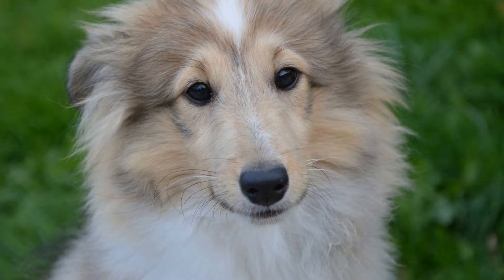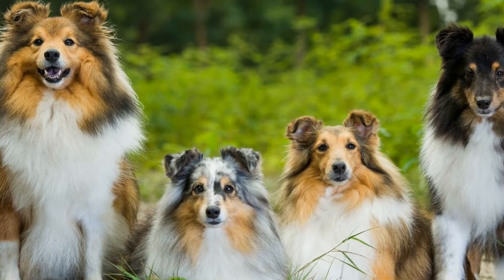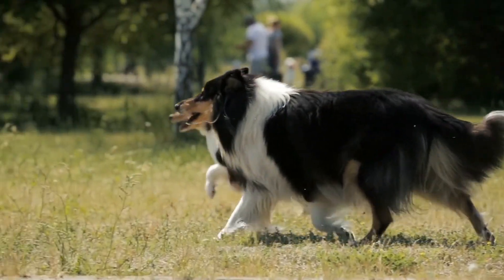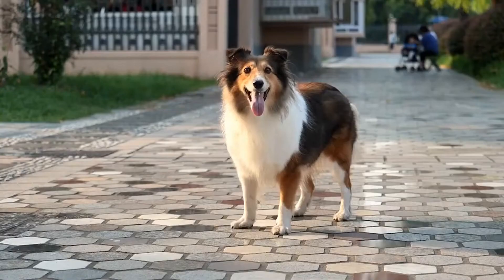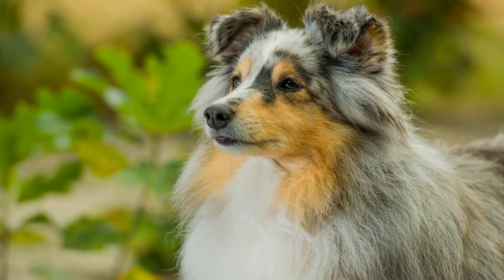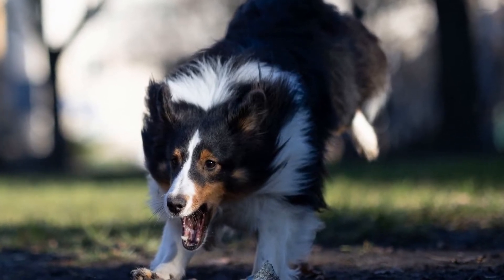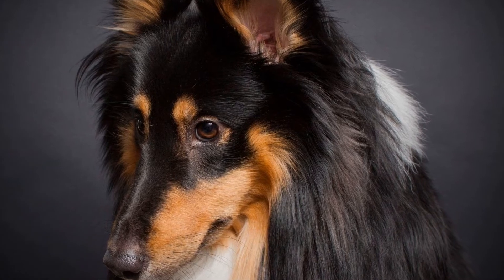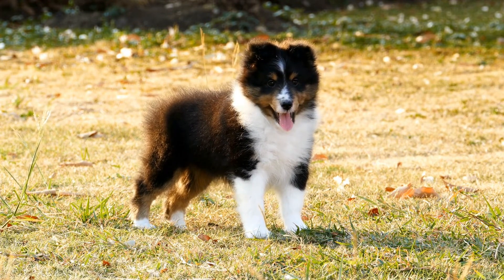10 Strategies for Keeping a Shetland Sheepdog Stimulated in a Small Space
Living in a small space can present unique challenges when it comes to keeping a high-energy breed like a Shetland Sheepdog mentally stimulated  These intelligent and energetic dogs require mental stimulation to prevent boredom and destructive behaviors  Fortunately, there are several activities and strategies you can implement to keep your Shetland Sheepdog entertained and satisfied in a small living space

1 Provide interactive toys and puzzles: Interactive toys and puzzles are an excellent way to keep your Shetland Sheepdog mentally engaged  Look for toys that require the dog to problem-solve or manipulate objects to access treats or rewards
00:00 "10 Strategies for Keeping a Shetland Sheepdog Stimulated in a Small Space"